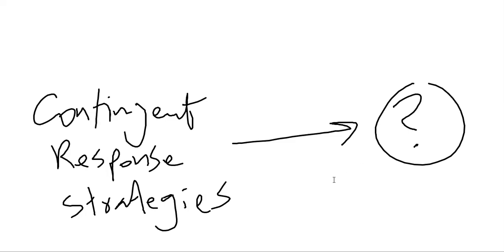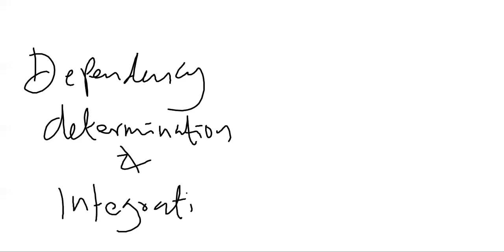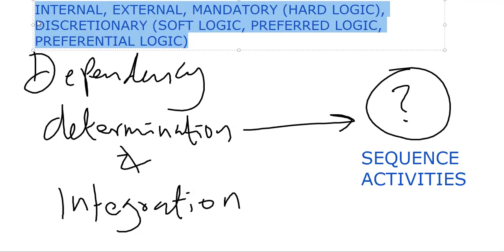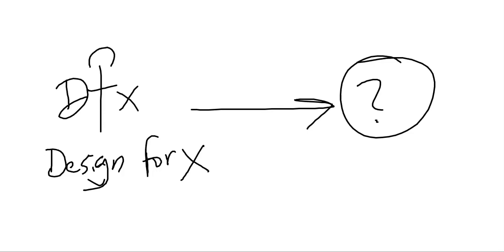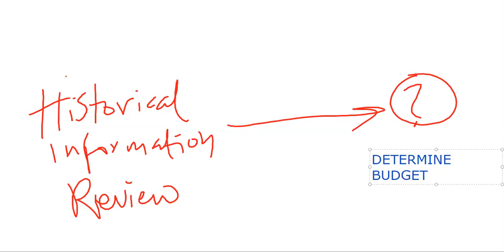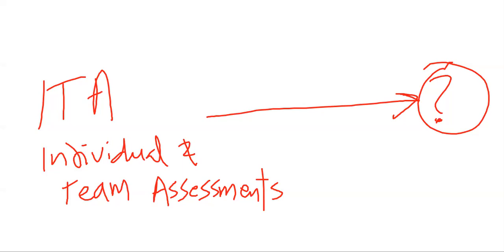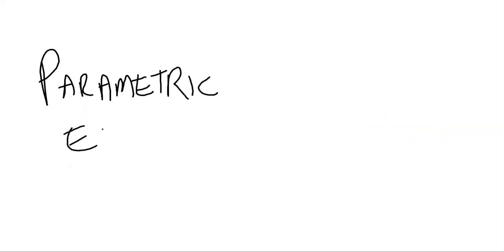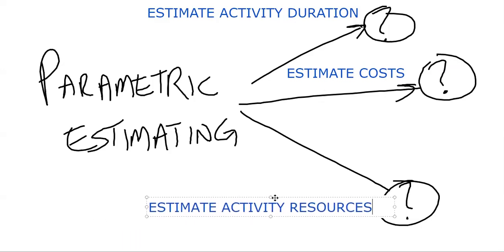🔥🔥 PMP Exam Drill Time (Episode 7) #3 UTT🔥🔥